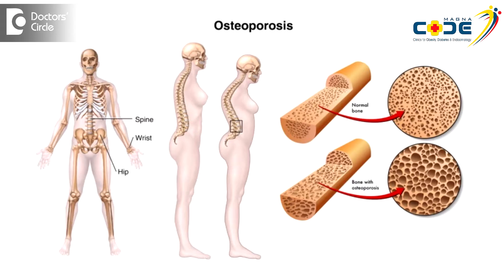What is Osteoporosis? - Dr. Anantharaman Ramakrishnan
Osteoporosis stands for “osteo” which is bone and “porosis” stands for pores in the bones.so when you get more holes in your bones, then it is called as osteoporosis. Osteoporosis means the density of the bones is less. So how do you measure the density of the bones? Density of the bones is measure e d by something called as the dexascanner- dual energy x-ray absorptiometry, that is the full form for a dexa scanner. Basically it is a long name for a machine which does a simple thing, it calculates the amount of calcium that is there in the bone, for a given centimetre square  of the bone or for  a given cube of  a bone or  a given volume of bone, we tell as how many calcium exists. So that gives us a measure of the strength of the bone. Is calcium the only thing that gives strength to the bone. No, collagen also gives strength to the bone. Collagen is like steel, it is stronger than steel, so if you have weak collagen then again you can have osteoporosis. Technically it is measured by the amount of calcium that is there in the bone.